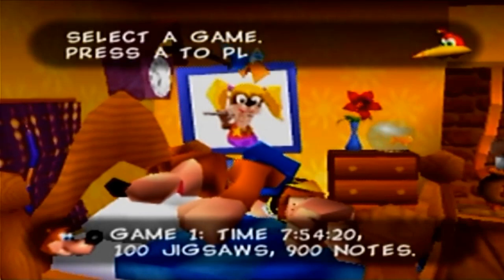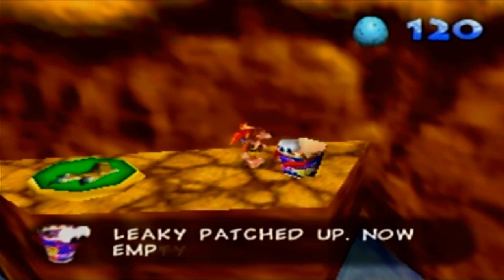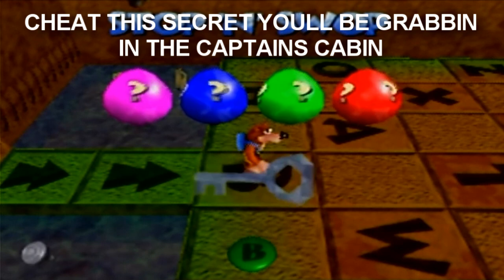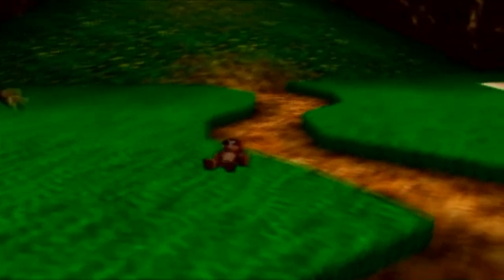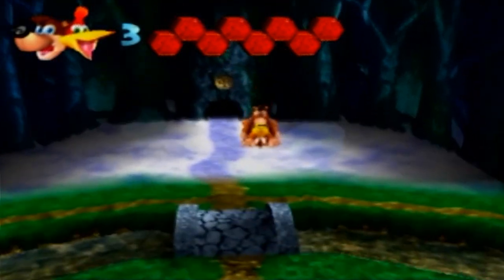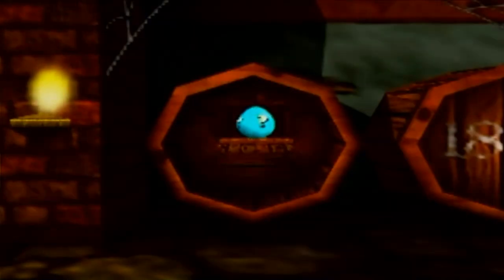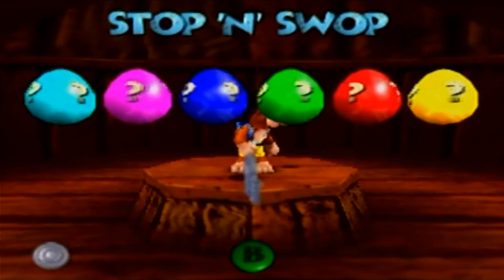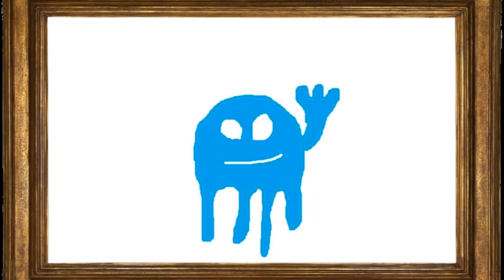Banjo-Kazooie Bonus 2: Stop-N-Swap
One of gaming's most infamous secrets will be covered today...